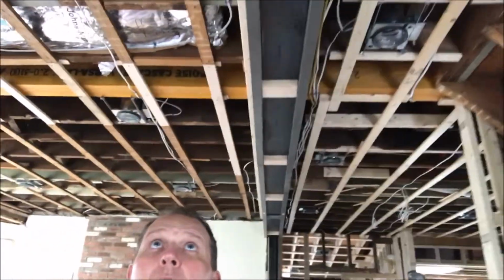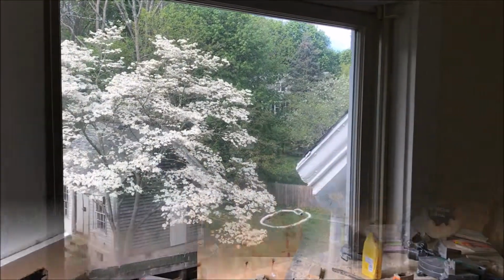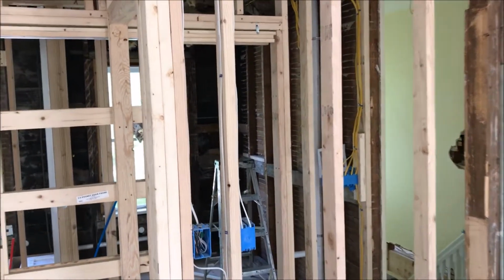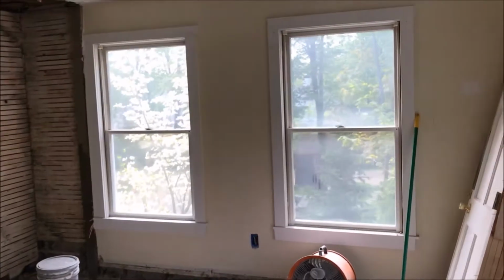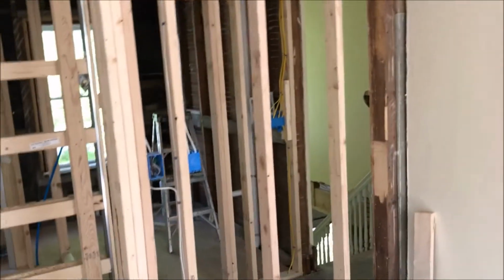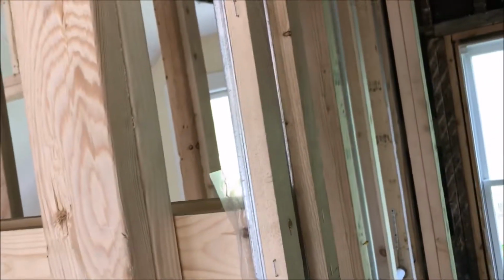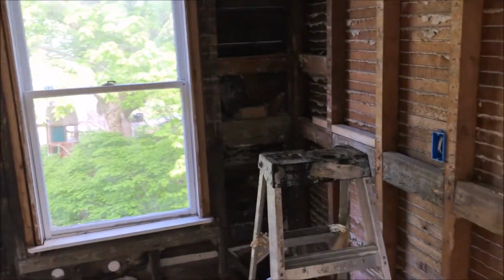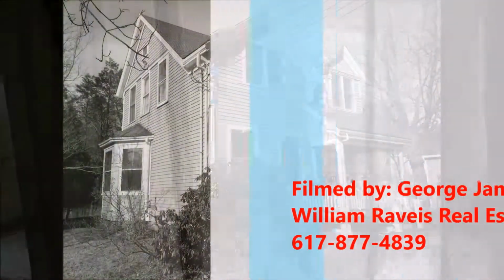North St Hingham Home Renovation Episode 4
Follow the progress of an old farmhouse renovation in Hingham MA. A total gut job down to the wall studs. See the transformation into the finished product.